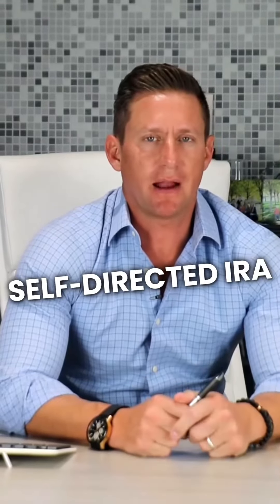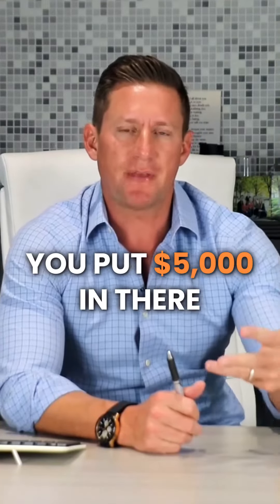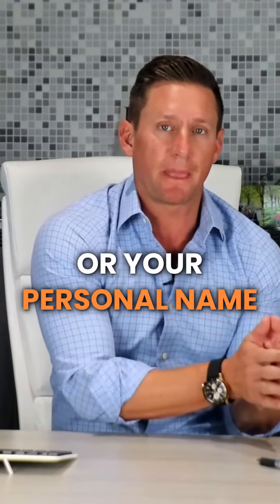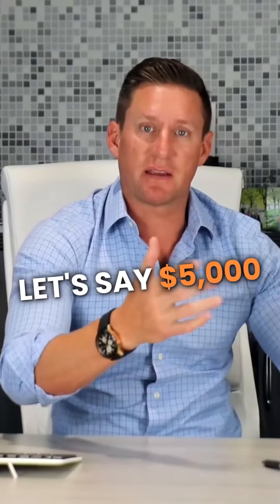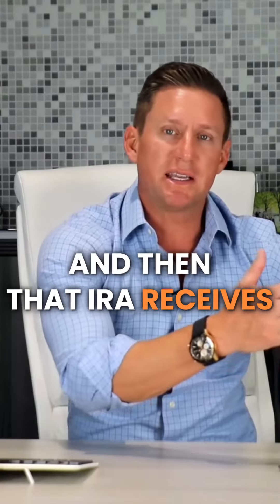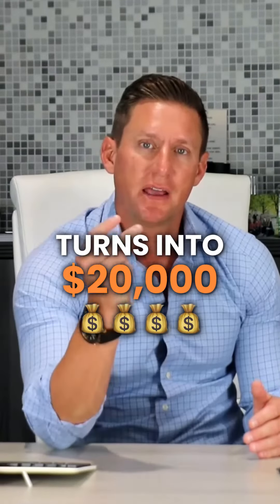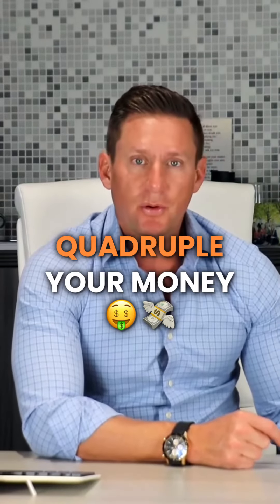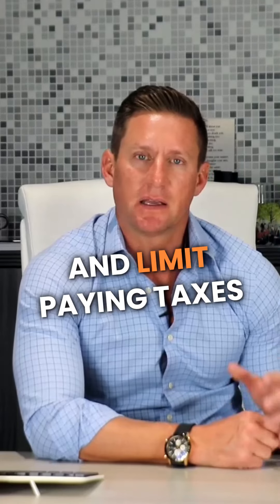Wholesaling Through An SDIRA!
Did you know that you can wholesale through your SDIRA?!